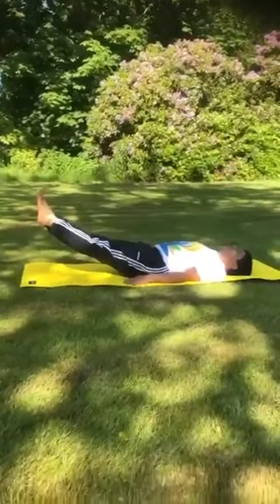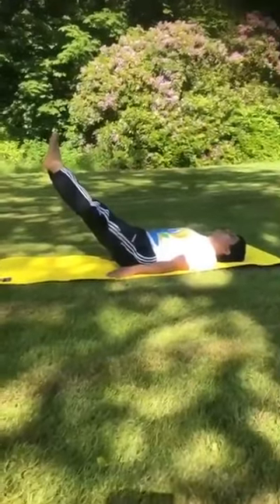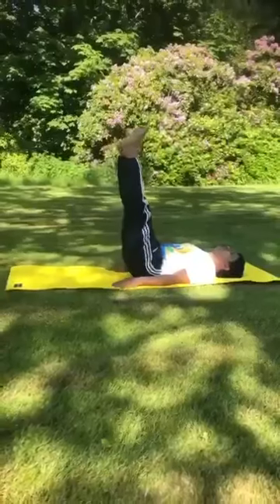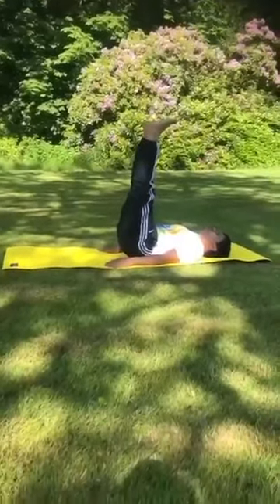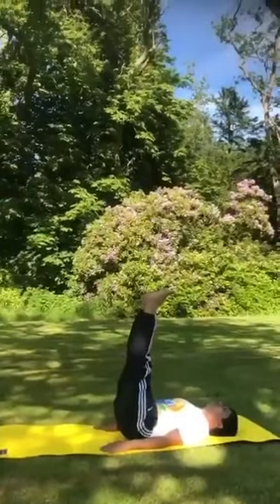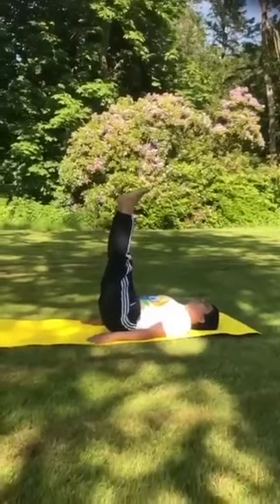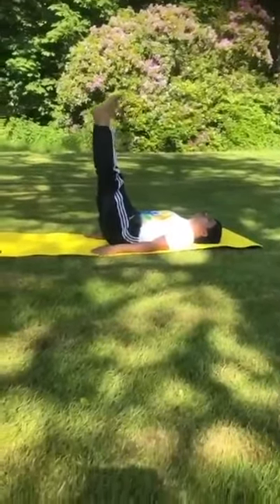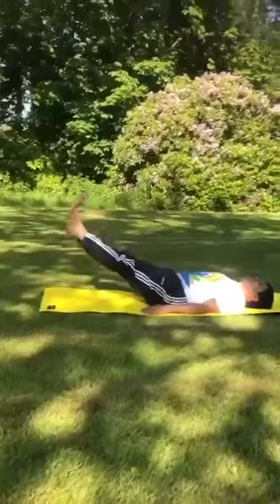CYP-IDY-27 Ardha Halasana (Half Plough Posture).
Ardha means half and Hala means plough